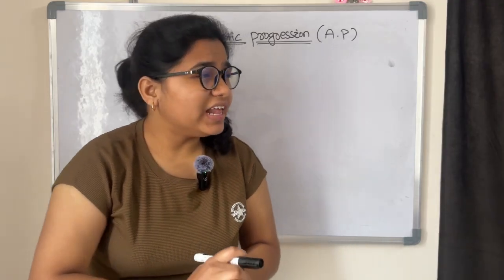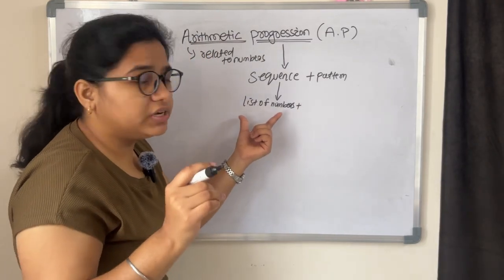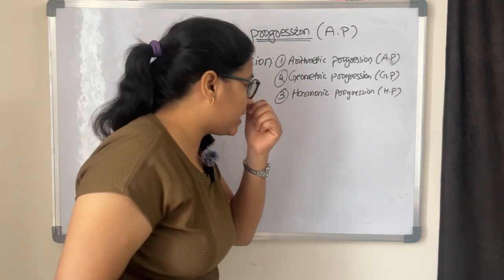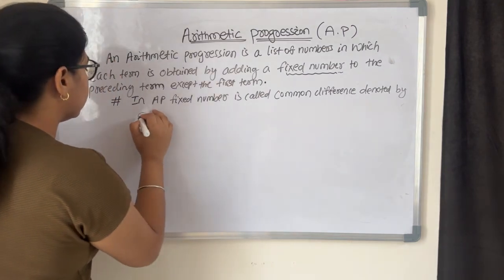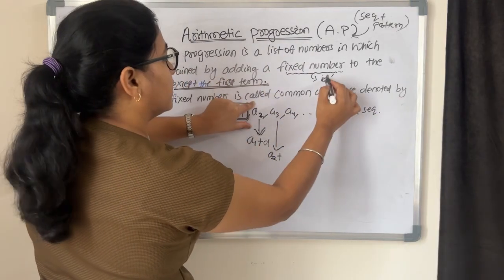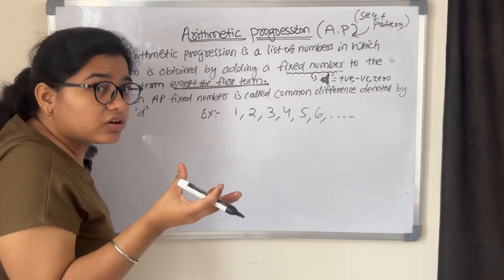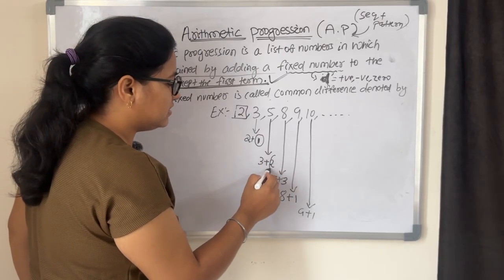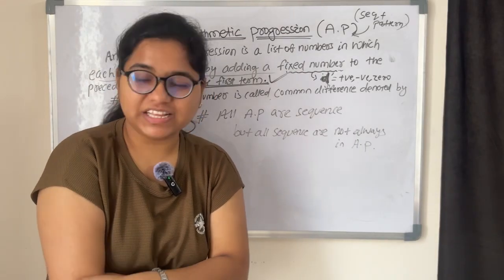Arithmetic Progression class 10